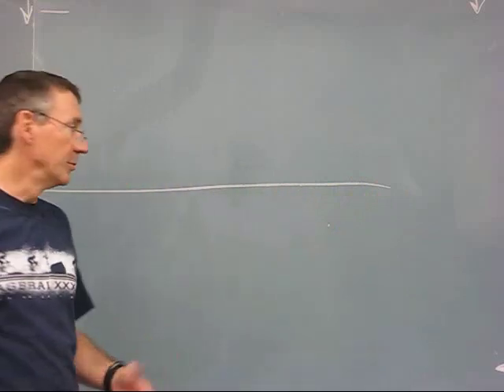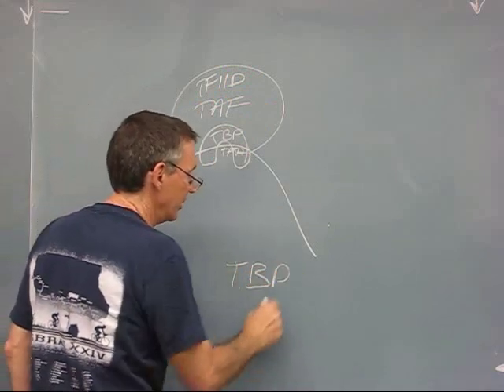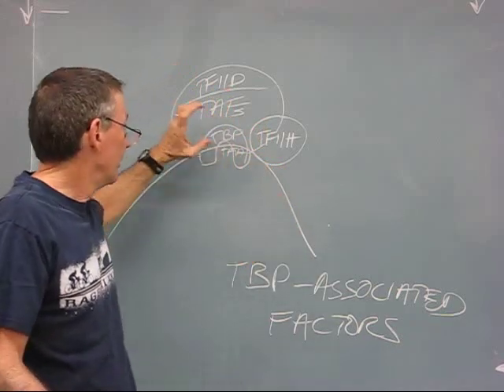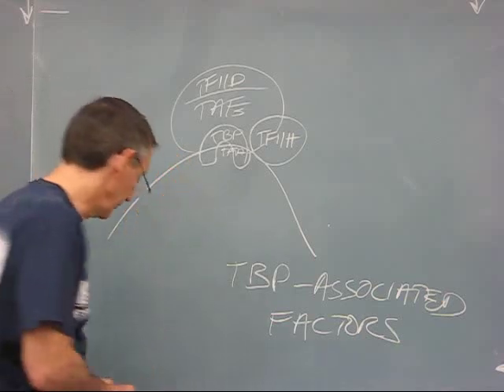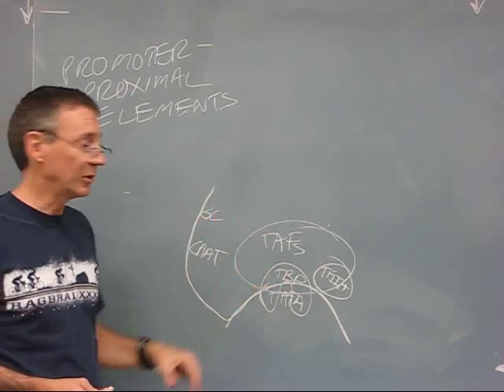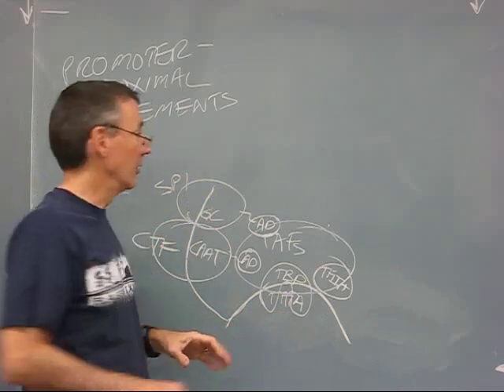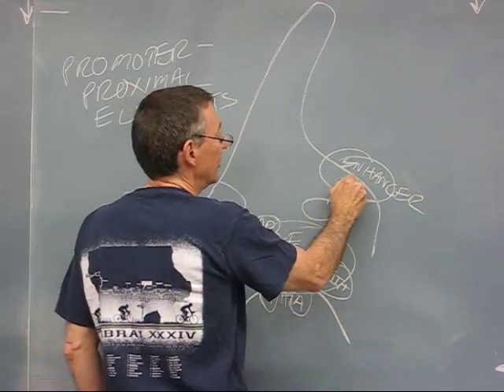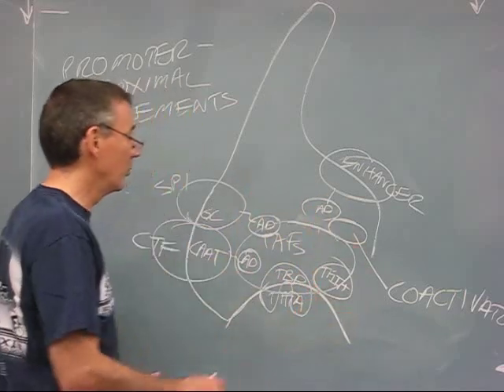Preinitiation Complex in Eukaryotes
Steps in formation of the preinitiation complex, including the roles of TBP, general transcription factors, promoter-proximal elements, and enhancers.  This assumes a TATA promoter; lots of eukaryotic promoters do not contain the TATA sequence.